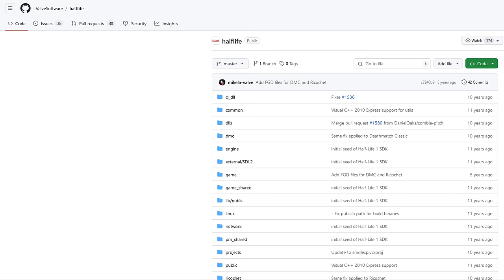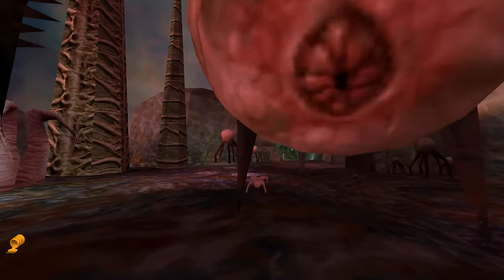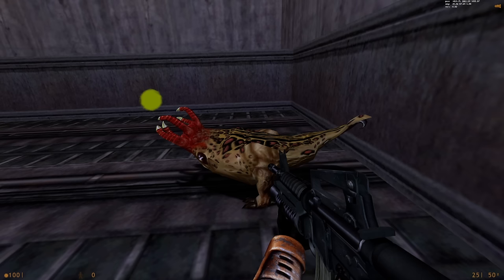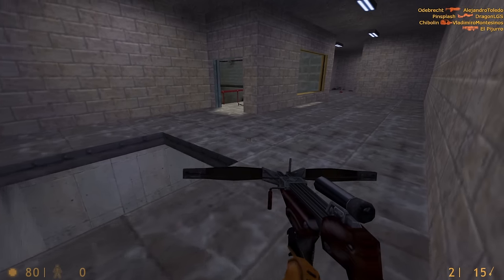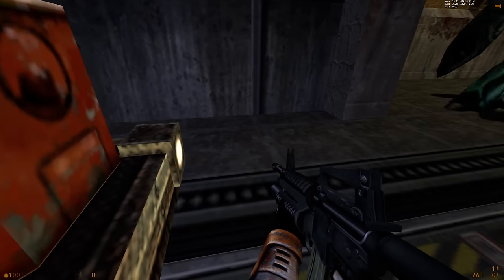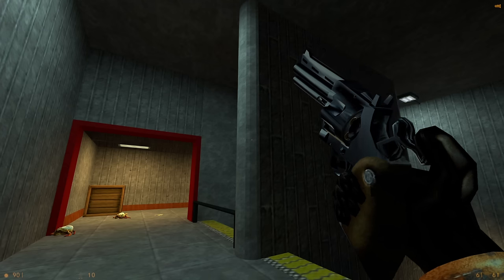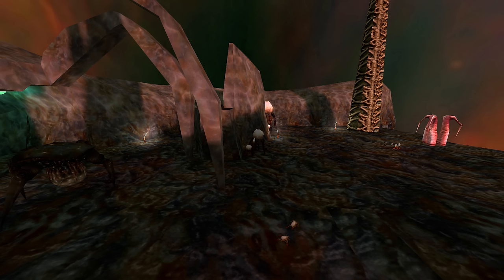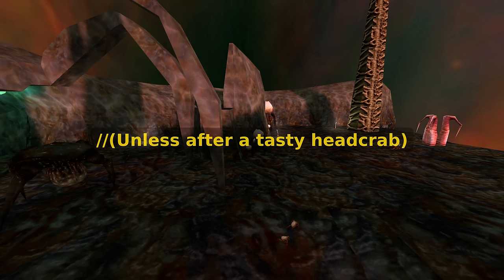Weird and Obscure Differences Between Half-Life and HL Source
This video's subtitles took 24 minutes.
This project started on February 27.